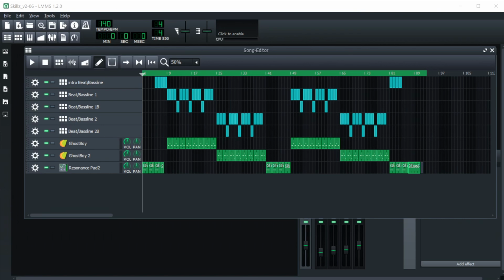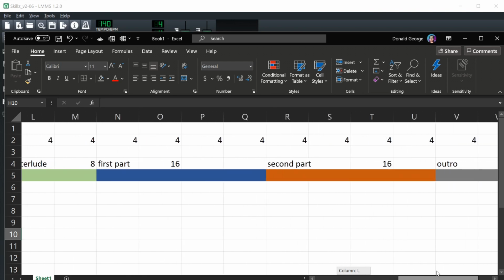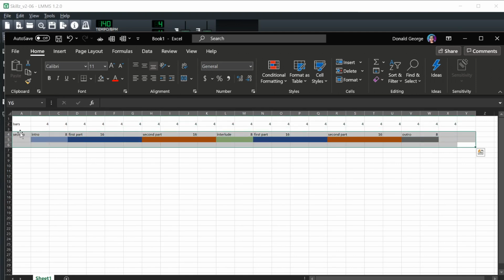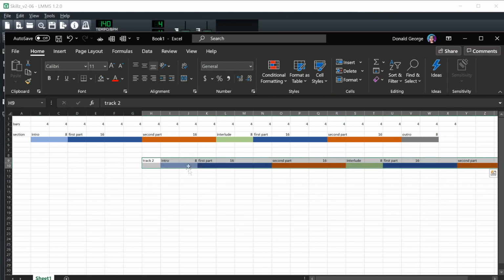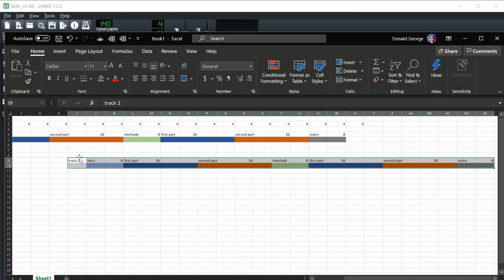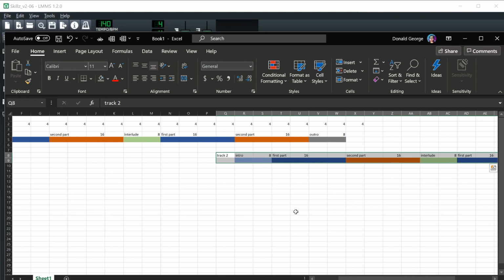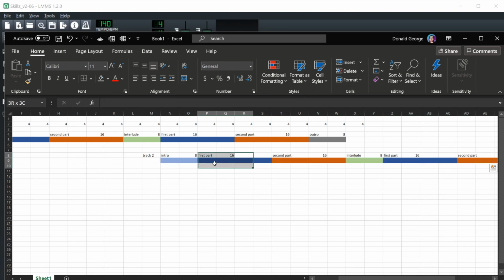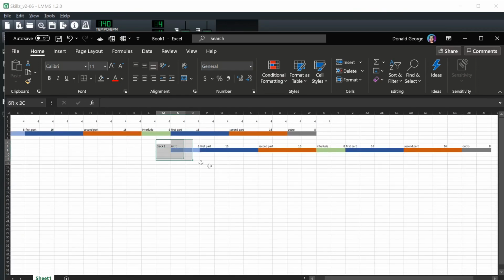LMMS Electronic Music Production II - Track Arrangement 03 - structural overview